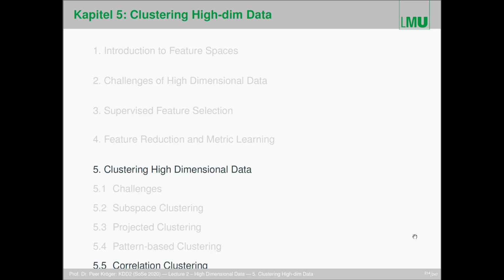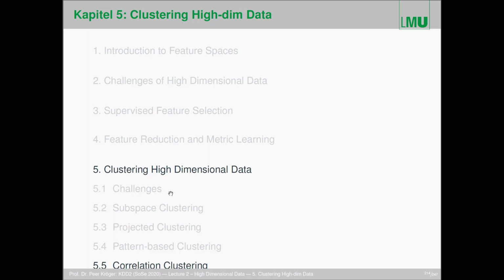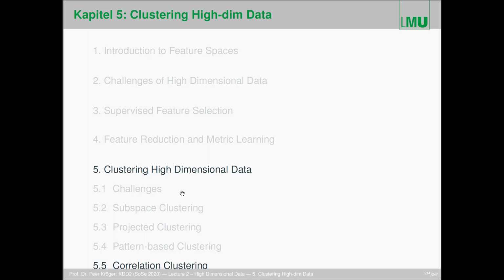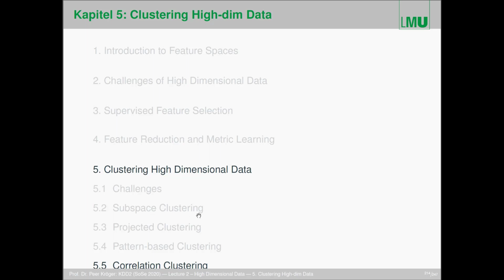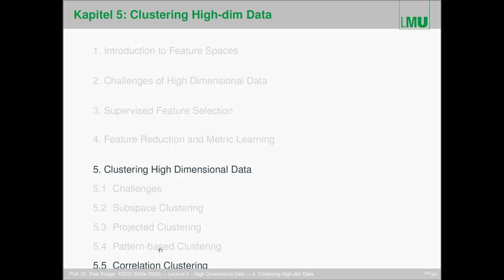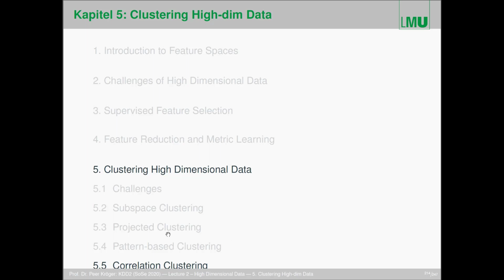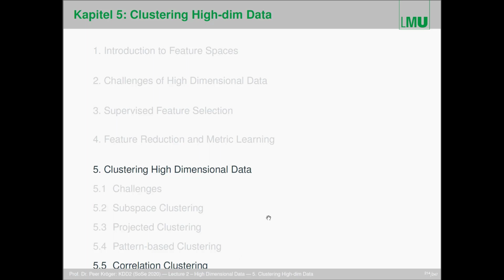Lecture2 Sec5 5 introRecap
After the week off, a short recap and intro to today's lecture.